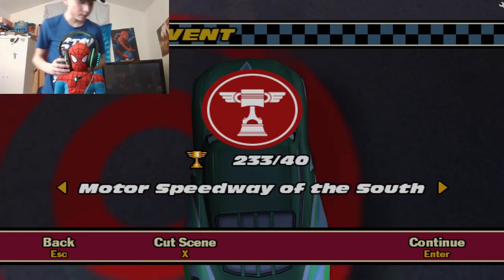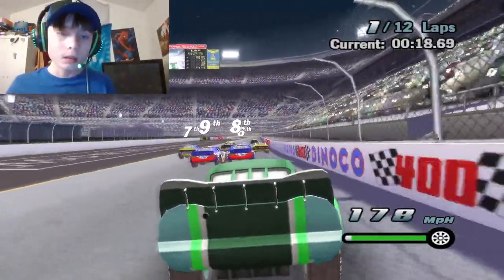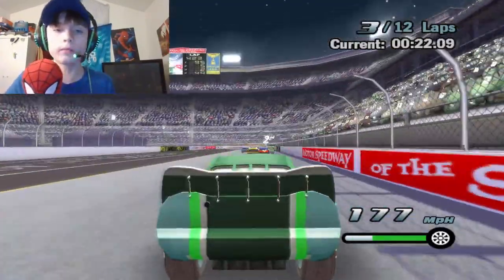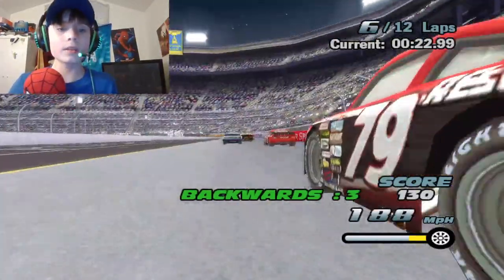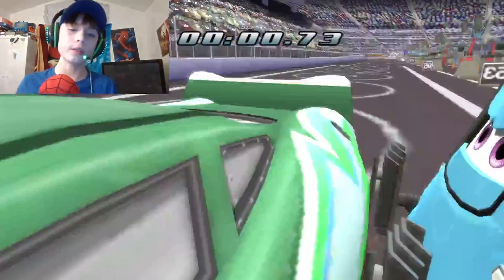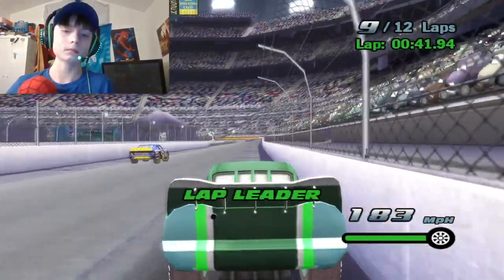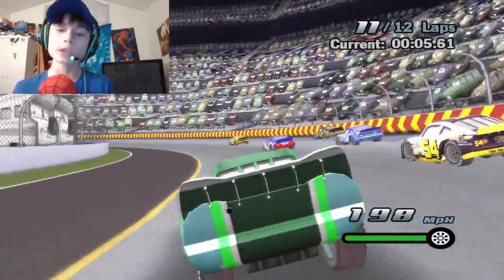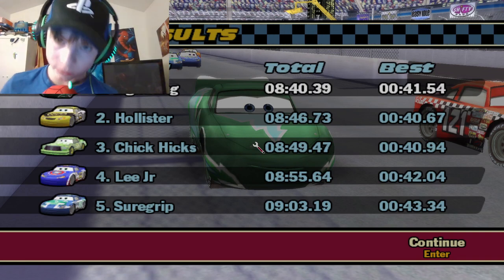Cars: Motor Speedway of the South (Piston Cup Race 2/5) - KoopaCars3Clone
SSSSSSSSSSSPPPPPPPPPPPPPPIIIIIIIIIIIIIDDDDDDDDDDEEEEEEEERRRRRRRRRRRR-MMMMMMAAAAAAAAANNNNNNNNNNN!

00:00 Spidey Intro
00:24 Prologue
01:11 Lap 1
01:55 Lap 2
02:38 Lap 3
03:25 Lap 4
04:09 Lap 5
04:51 Lap 6 (Pit Stop)
06:08 Lap 7
06:46 Lap 8
07:29 Lap 9
08:12 Lap 10
08:54 Lap 11
09:35 Final Lap
10:18 Spidey Outro